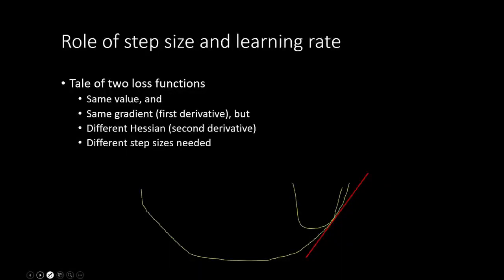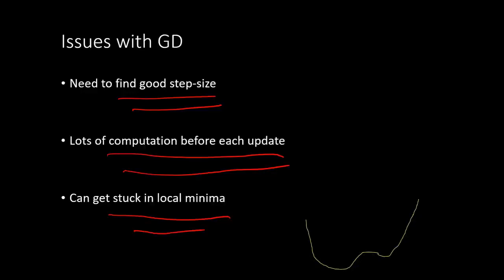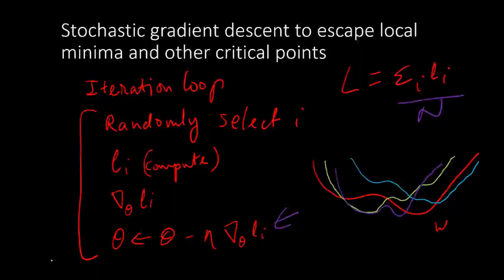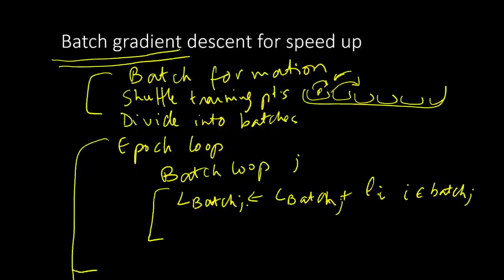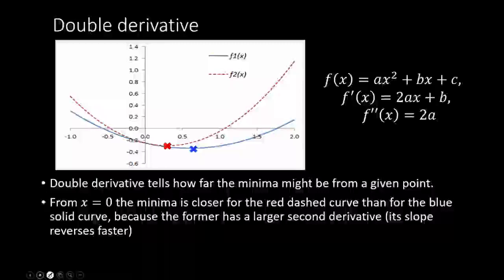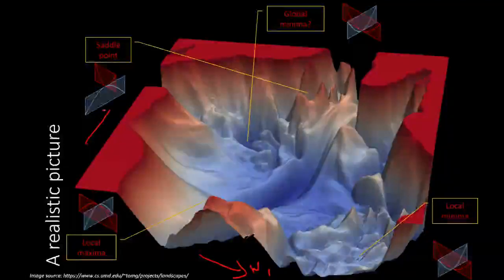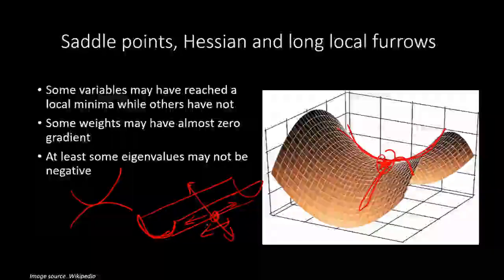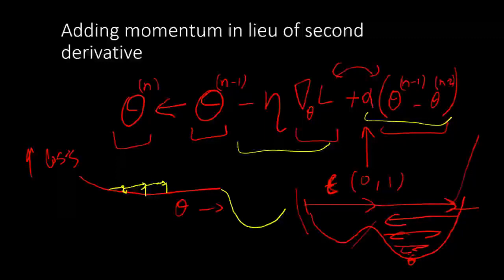EE769-7-2-3 Neural Networks - Practical implementation of backprop